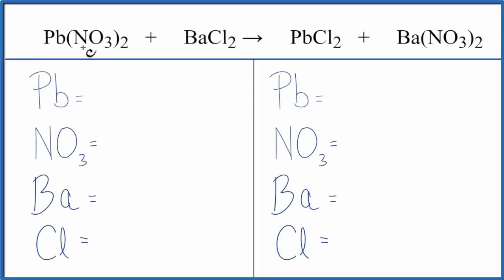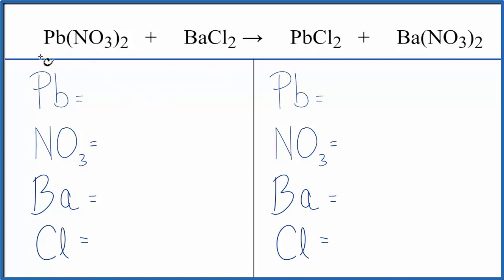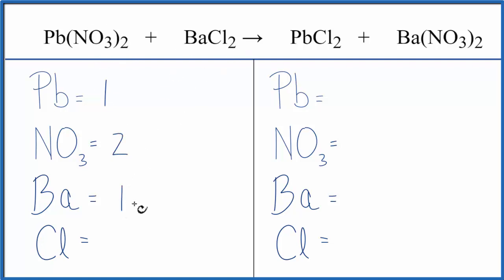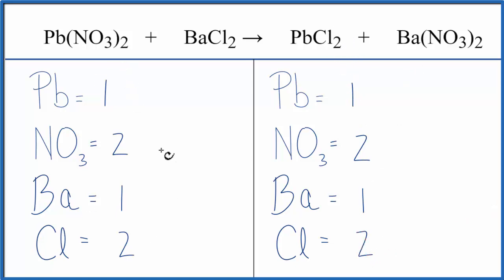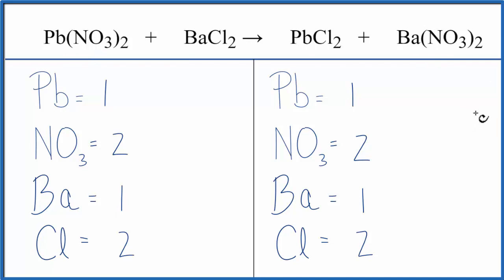How to Balance Pb(NO3)2 + BaCl2 = PbCl2 + Ba(NO3)2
In this video we'll balance the equation Pb(NO3)2 + BaCl2 = PbCl2 + Ba(NO3)2 and provide the correct coefficients for each compound.

To balance Pb(NO3)2 + BaCl2 = PbCl2 + Ba(NO3)2 you'll need to be sure to count all of atoms on each side of the chemical equation.

Once you know how many of each type of atom you can only change the coefficients (the numbers in front of atoms or compounds) to balance the equation for Lead (II) nitrate + Barium chloride.